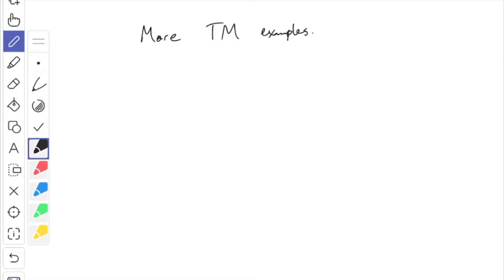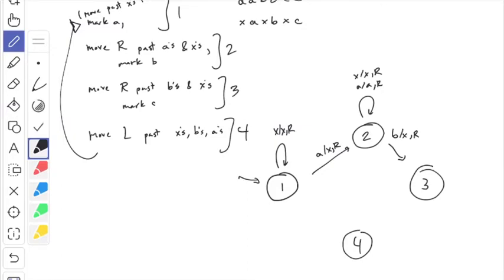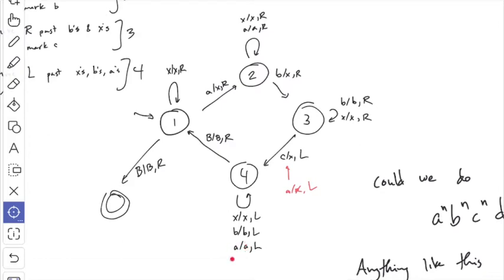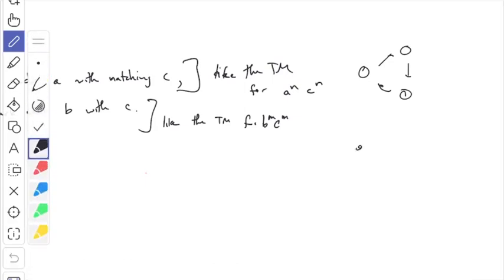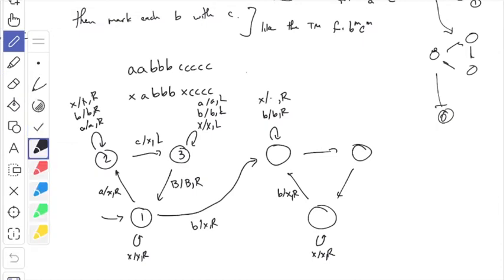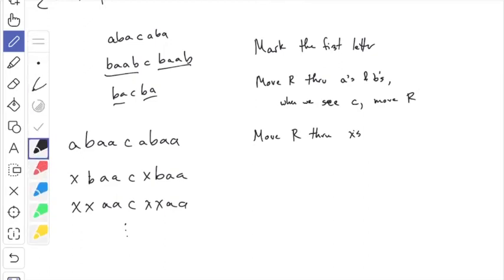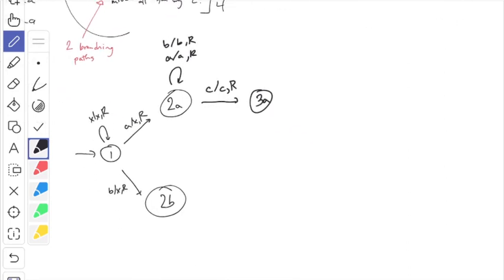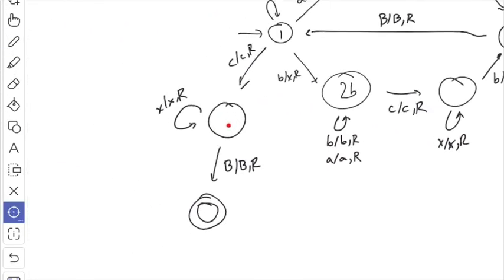Even more Turing machines: Theory of Computation (Apr 13, 2021)